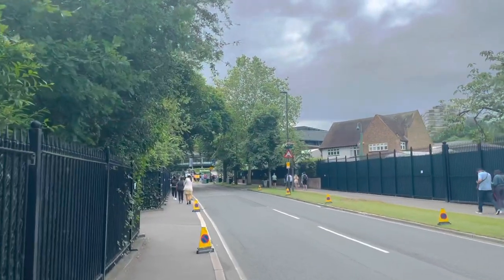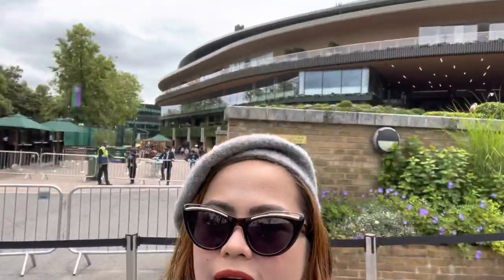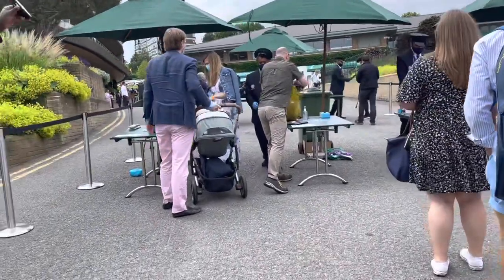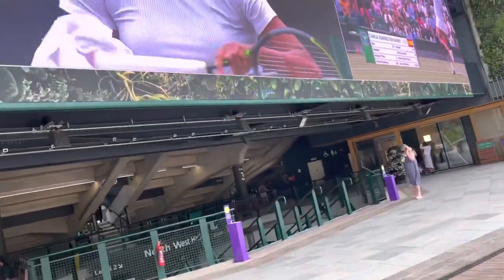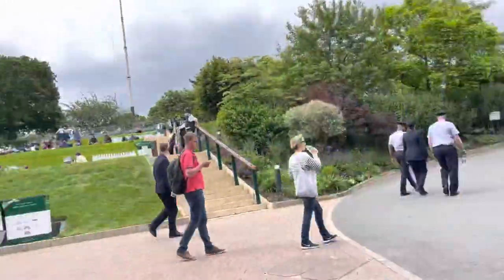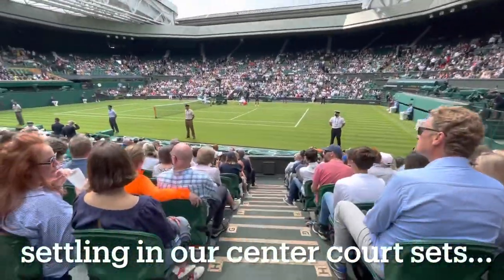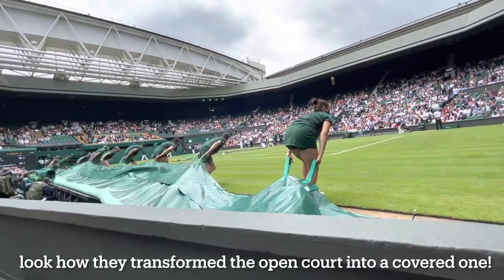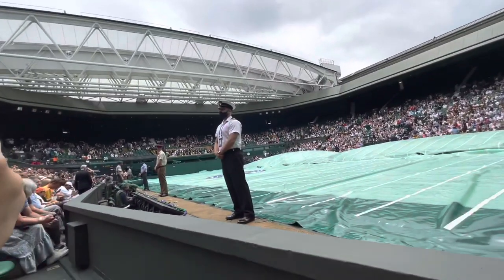Wimbledon The Championships Tennis Tournament 2021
I've known Wimbledon tennis club thru the movie entitled "Wimbledon", though am not a huge fan of tennis but i know a bit about this sports. Ever since i was young, i already dreamt of watching the most prestigious tennis tournament in the world (The Wimbledon) and has been eyeing on this and put it in my bucket list! It was indeed a dream come true for me because aside from seeing Roger Federer and Serena Williams so closely, we were seated at the very front near the players in the center court!!! What a great experience it was for us most especially with the fact that getting/securing tickets for Wimbledon tournament is really very hard and is a big struggle (google it how)!!!